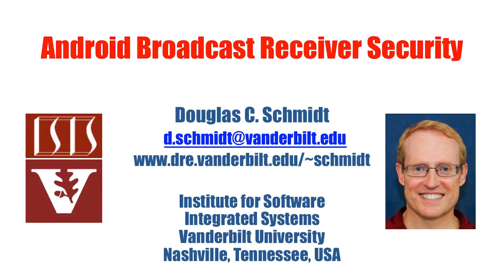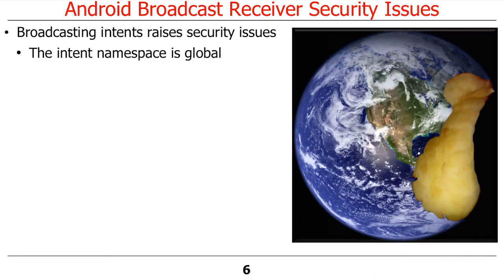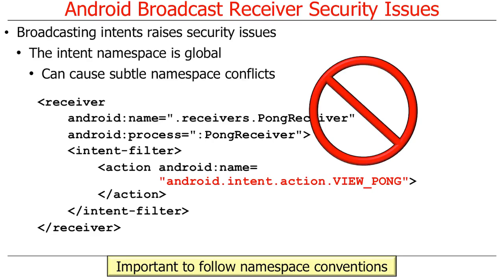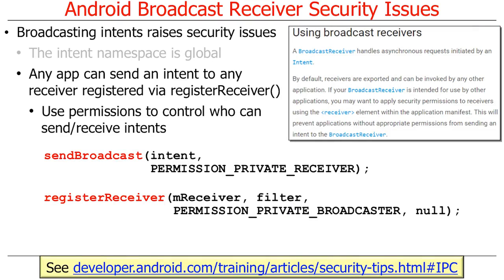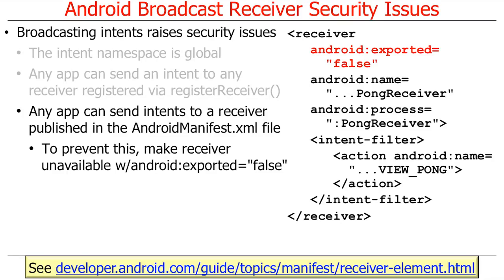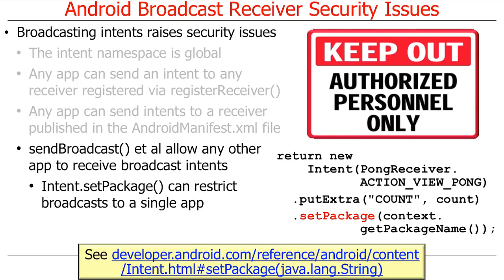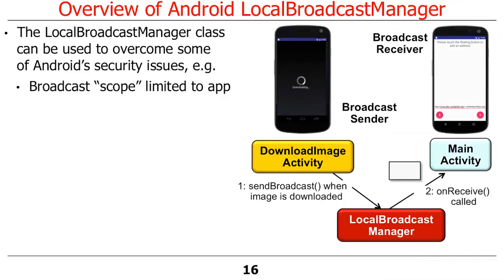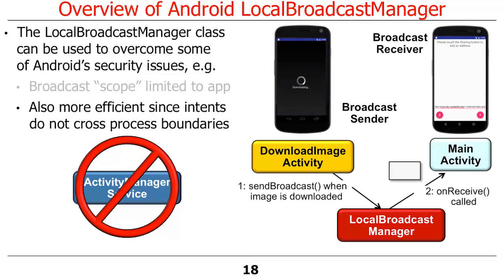Android Broadcast Receiver Security - Android App Components - Intents, Activities, and Broadcast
Link to this course:
Android Broadcast Receiver Security - Android App Components - Intents, Activities, and Broadcast Receivers
This 4 week MOOC builds upon the overview of Java and Android covered in Course 1 by delving deeper into core Android app components, such as intents, activities, and broadcast receivers.  You will learn by example how to program these core Android components together with Android concurrency frameworks and basic Java file I/O classes (such as File and InputStream) and Android storage mechanisms (such as Shared Preferences). You'll also learn how to use the Git source code management system. Throughout this MOOC you'll work incrementally on a project involving downloading, storing, and display images from remote websites. Each week you will add additional capabilities to the project, based on material covered in the lecture videos. You'll spend roughly 4 hours per week watching video lectures, taking quizzes, and programming assignments with Java and Android.
Computer Programming, Android Studio, Android Software Development, Concurrent Computing
The course is a very good introductory course. The instructor explains the concepts in detail and with nice and clear examples.,it was quit well, i have learned lot of the material thanks sukkur iba for sponsorship and coursera for this beautifull course